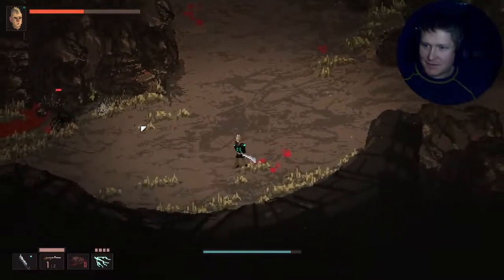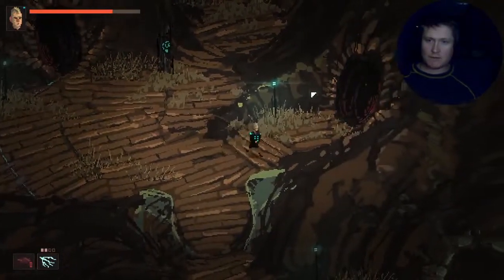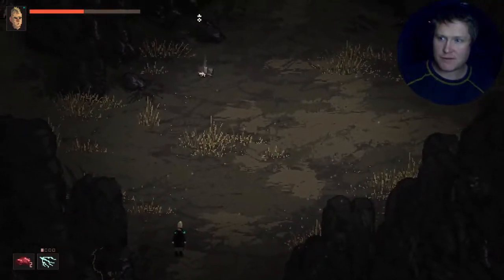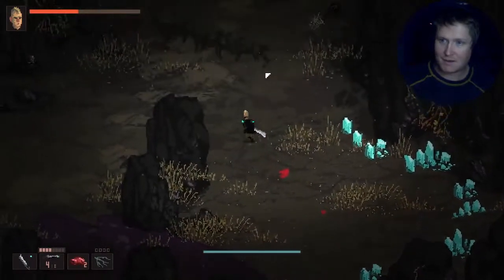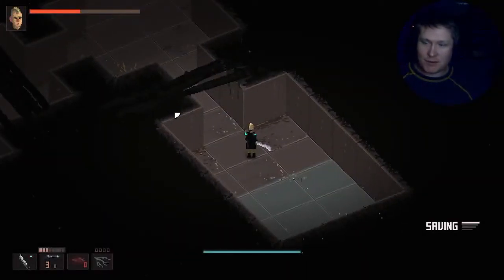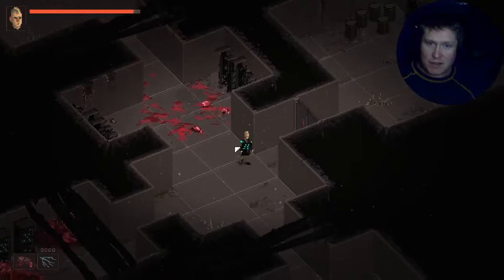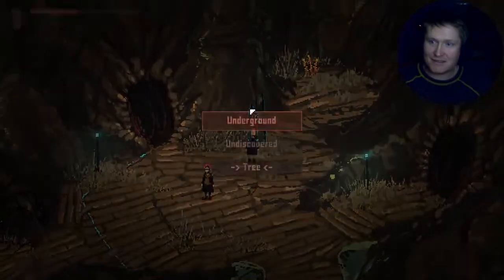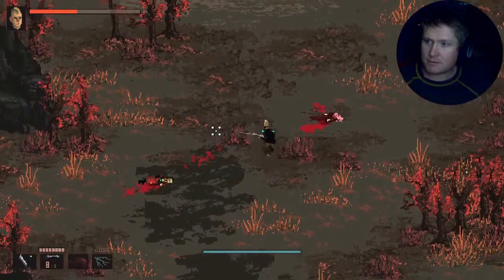Death Trash - Injection 6 - Philosophy of a Corpse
I wonder if the Philosopher's fate is a metaphor for the lack of metaphors?